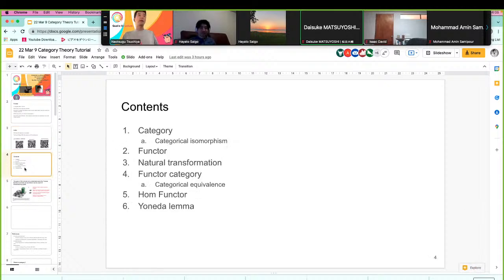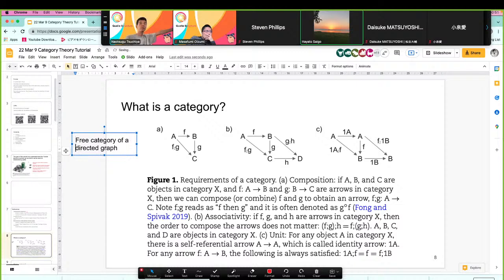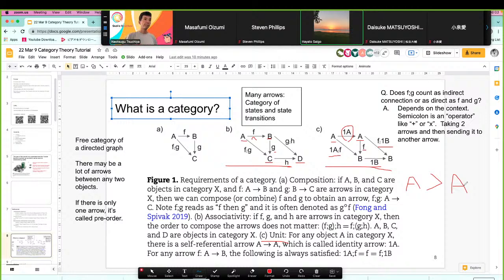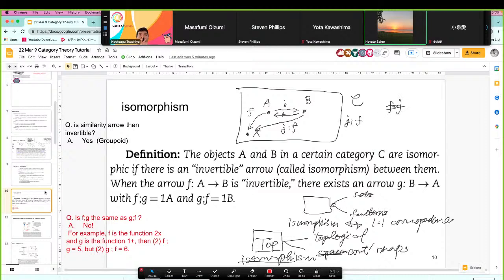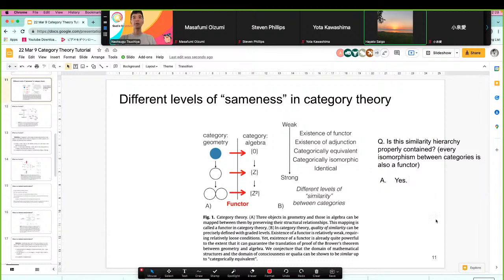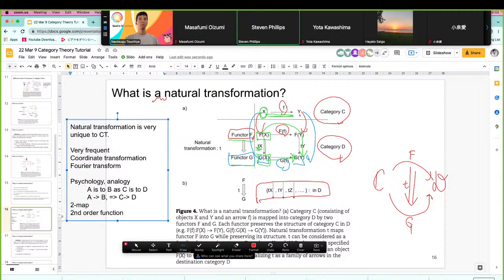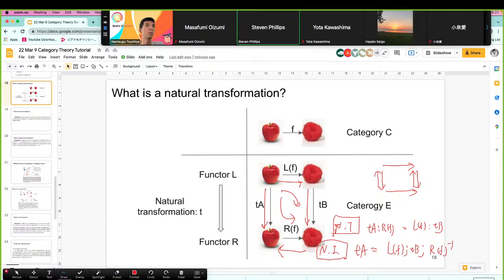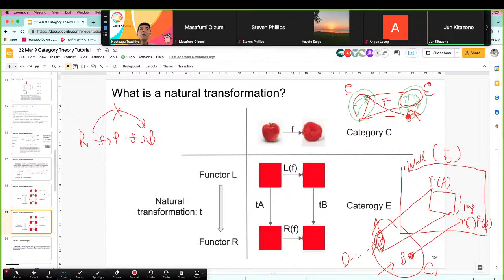Tutorial on category theory. Introduction to consciousness researchers. By Tsuchiya & Saigo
Papers
Tsuchiya & Saigo 2021 Neurosci Consciousness